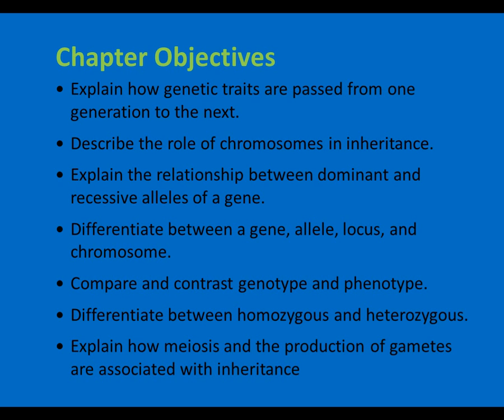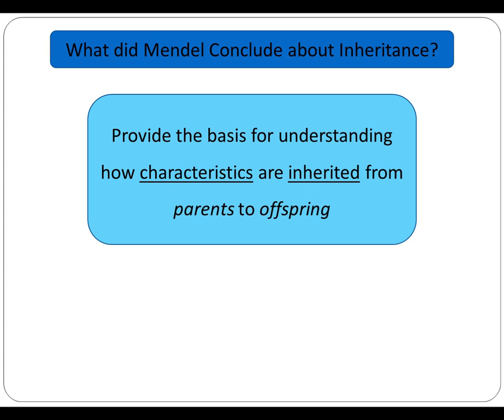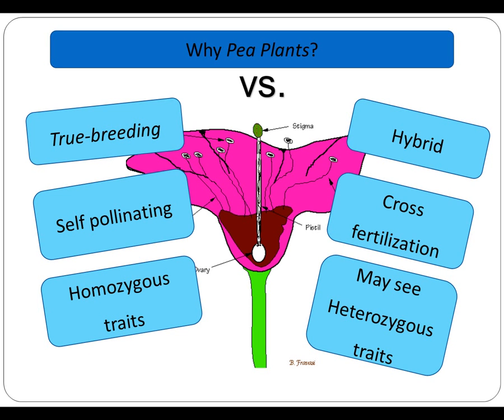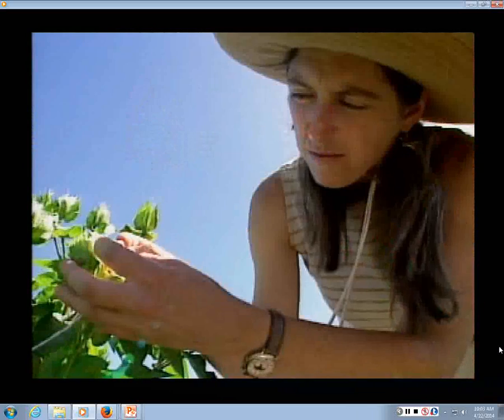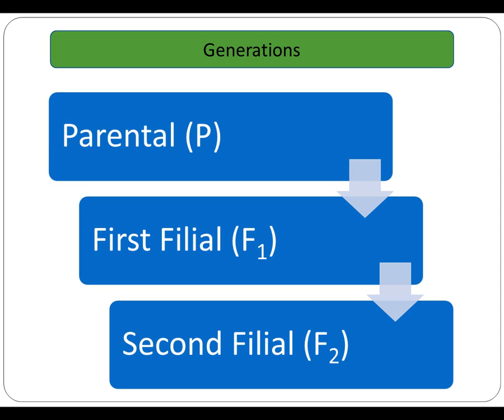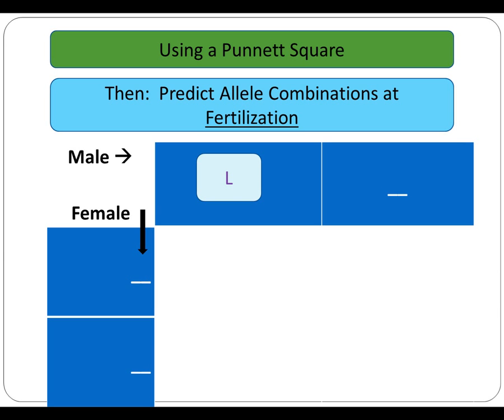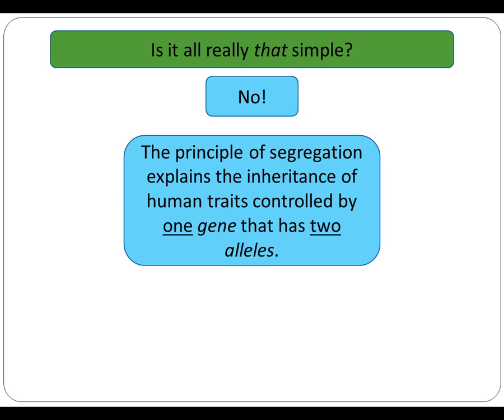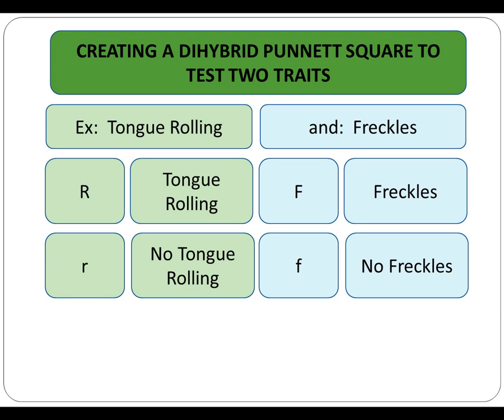Ch 10b Monohybrid Cross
Recorded in class April 2014.